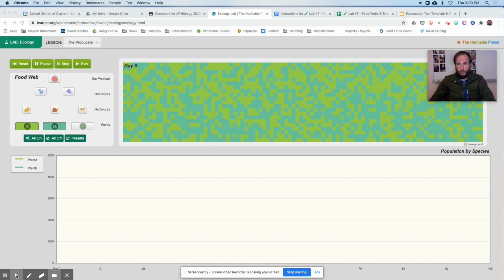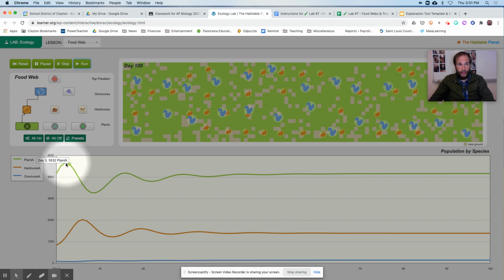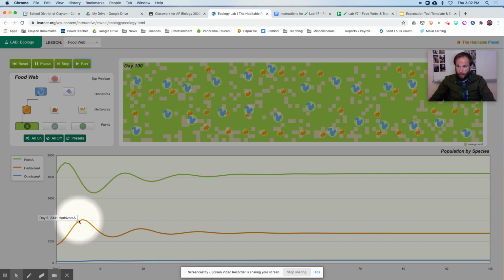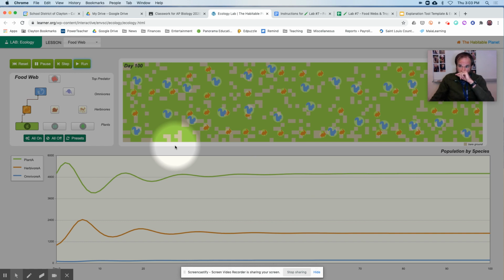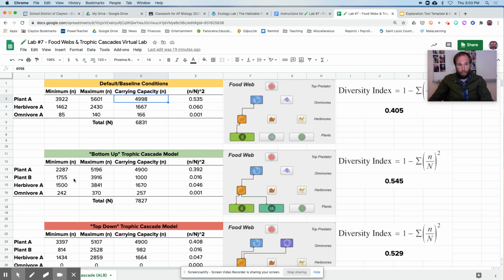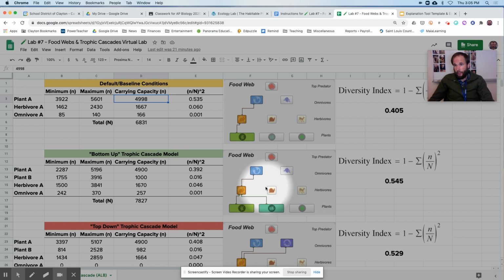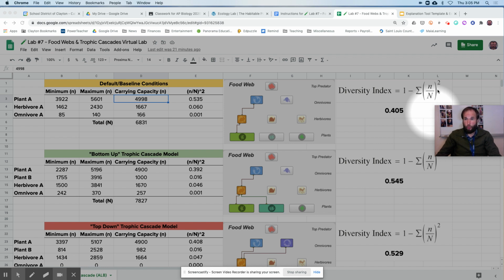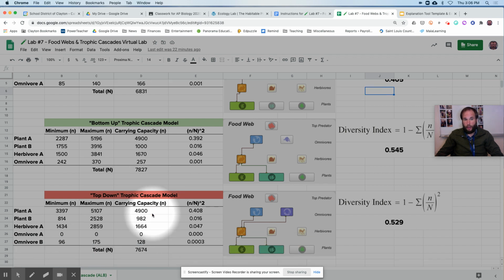🧪 Lab #5 - Food Webs & Trophic Cascades Virtual Lab Video